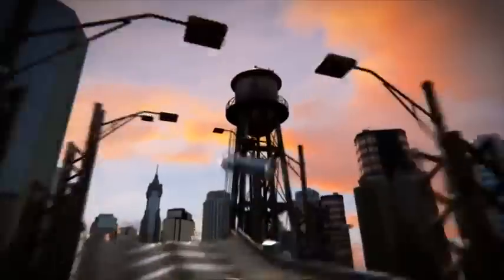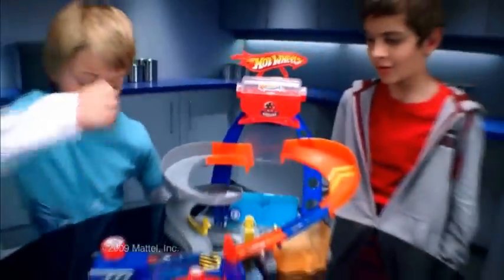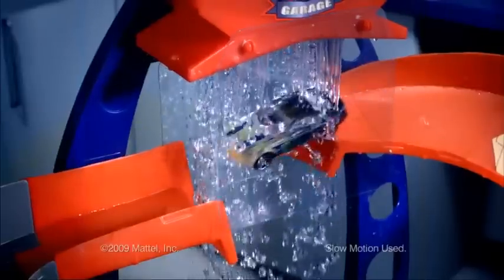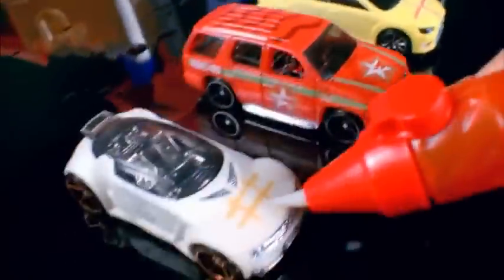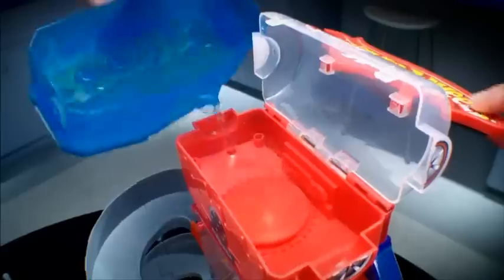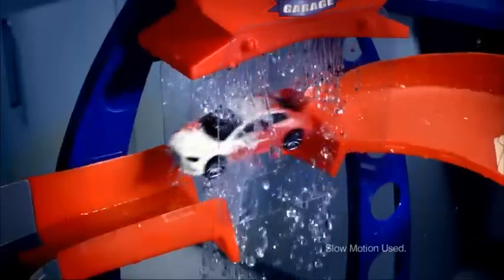Custom Color Shop - Color Shifters - TV Toy Commercial - TV Spot - Hot Wheels